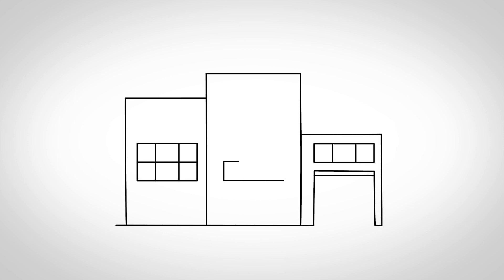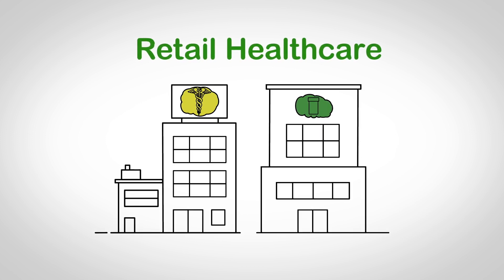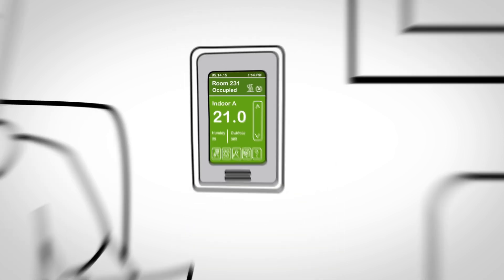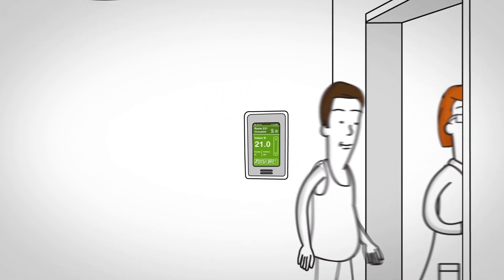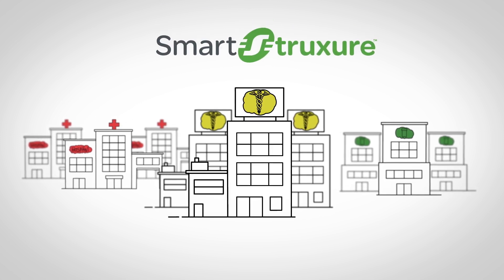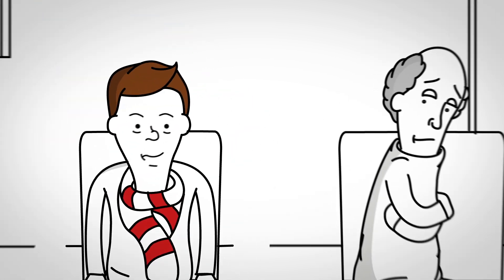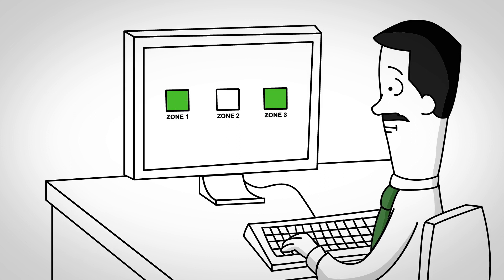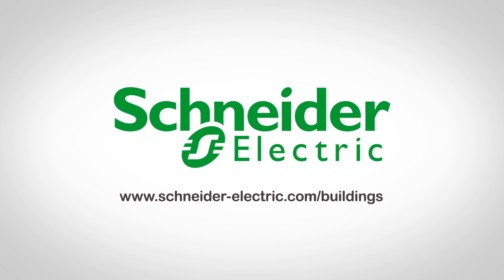Smart Energy Management in Retail-Healthcare Facilities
A new trend is emerging called Retail-Healthcare, where services are being shifted to smaller outpatient clinics and venues. Schneider Electric’s building management solutions improve operational efficiency, enabling an optimized environment of care while also boosting the bottom line via smart energy efficiency and enhanced staff productivity.